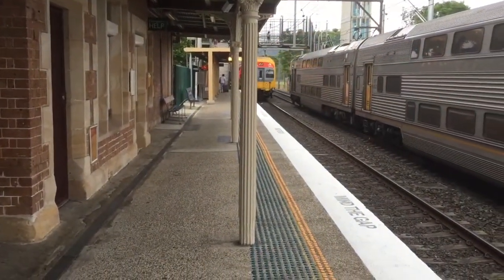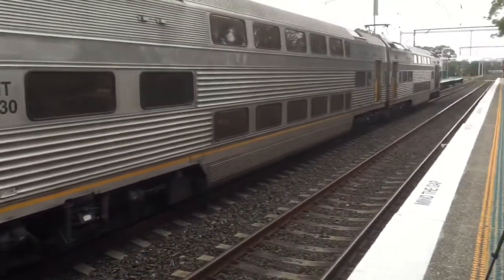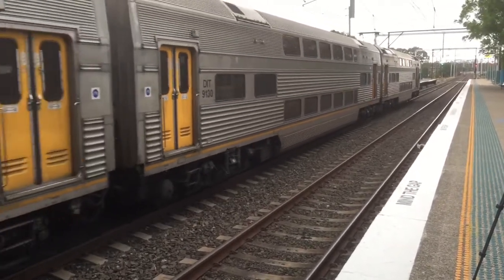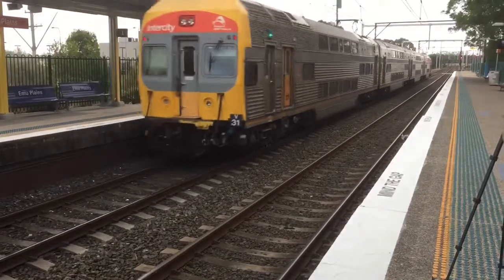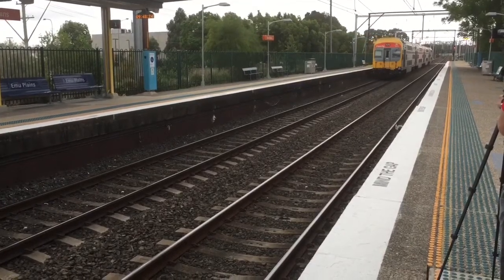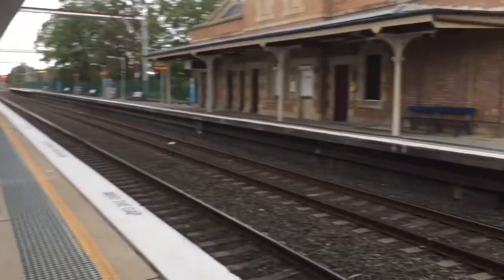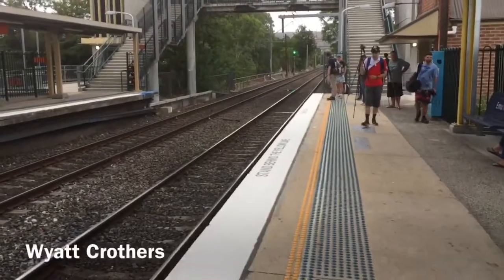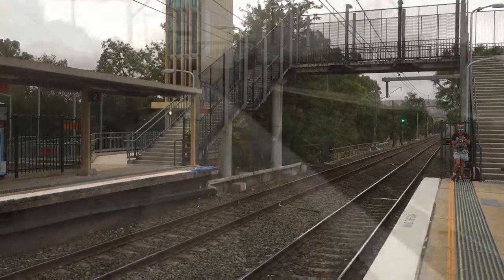Sydney And Regional Trains Vlog 161: Emu Plains Part 3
Filmed: 25/2/18

Emu Plains Trainspotting Part 3

Wyatt Crothers
Western Line Transport Vlogs
Paul’s Train Vlogs
NSWtrains vlogs
Sydney And Regional Trains Vlogs

Feel free to request a station for me to film at :)